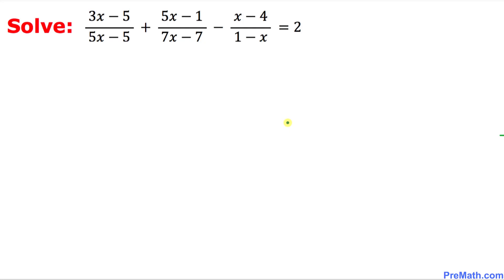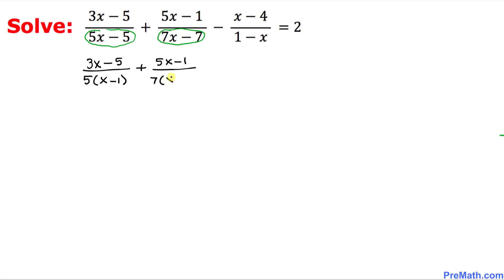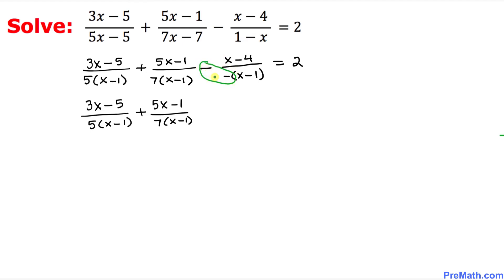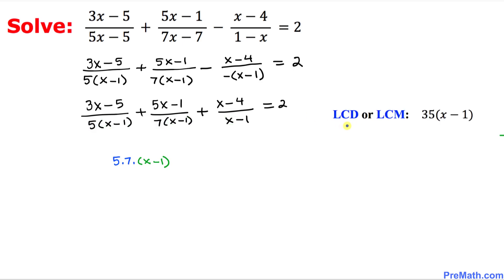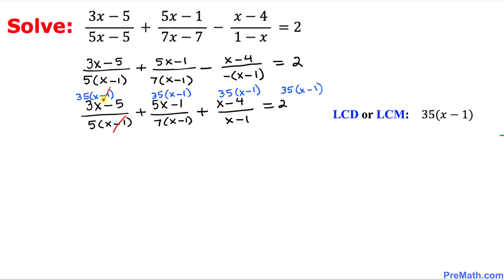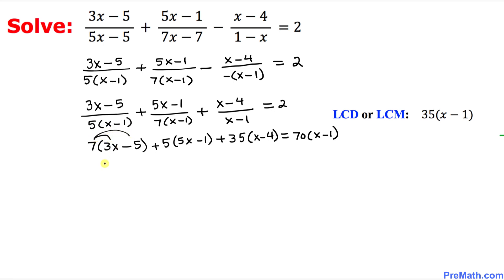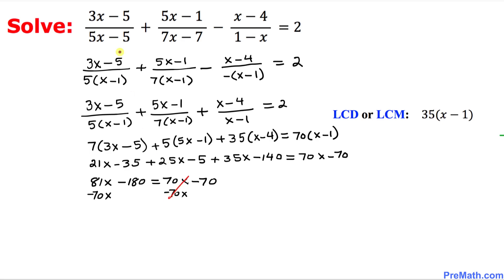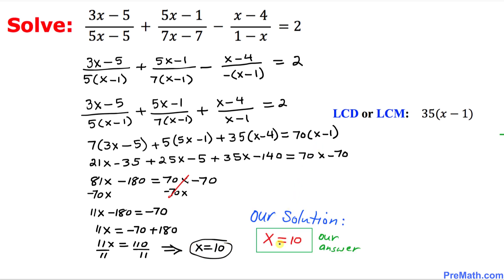How to Solve a Rational Equation that has Multiple Linear Factors | Quick & Simple Explanation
Learn how to solve a rational equation that involves linear factors in both its numerators and denominators. Simple step-by-step tutorial by PreMath.com